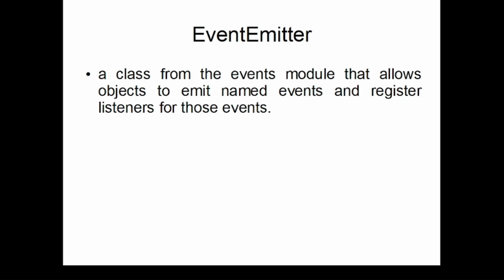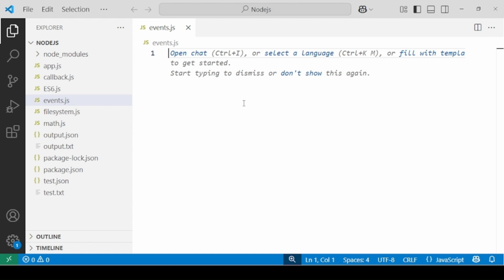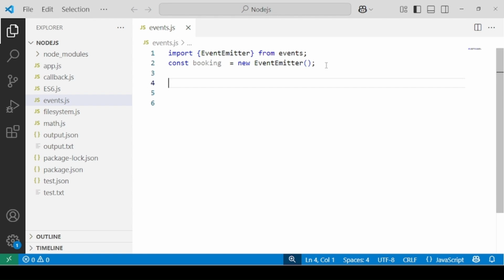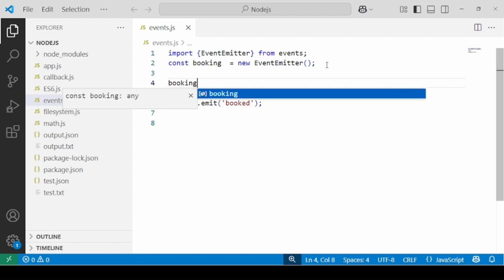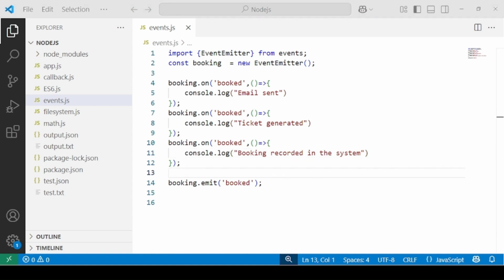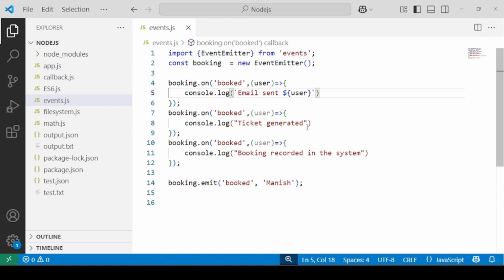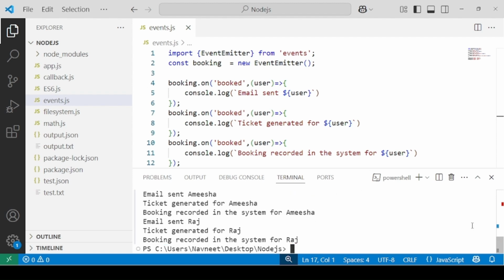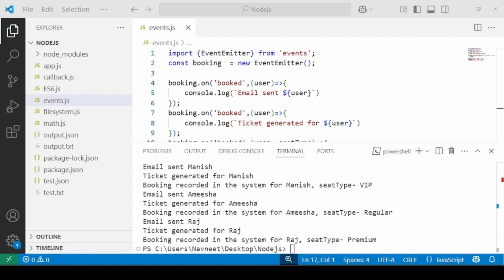Event Emitter in Node.js #06 | Backend with Node.js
In this video, I explain the concept of EventEmitter in Node.js and demonstrate how it is used to handle events efficiently. You will learn how to create an EventEmitter object, emit custom events, and listen for them using event listeners. The concept is explained in a simple and beginner-friendly way, making it easy to understand how Node.js uses the EventEmitter class to enable asynchronous and event-driven programming. If you're new to Node.js, this video will help you clearly understand how events work behind the scenes and how to use EventEmitter in your own projects.